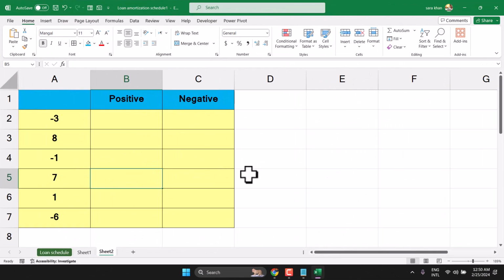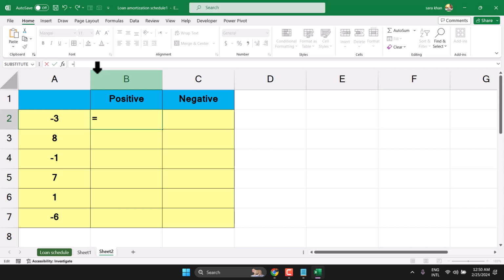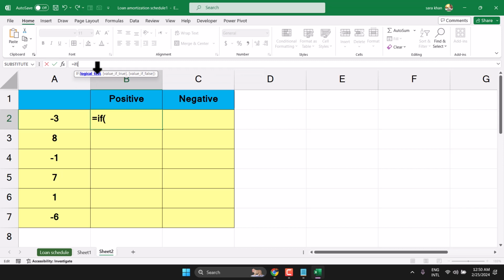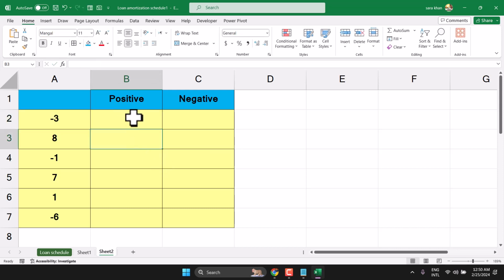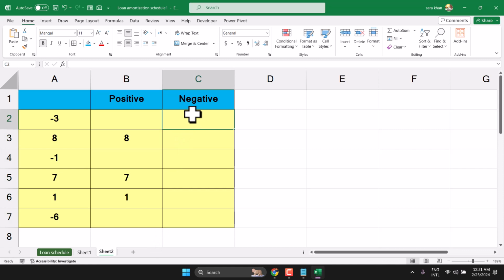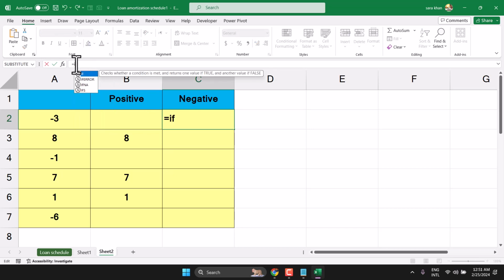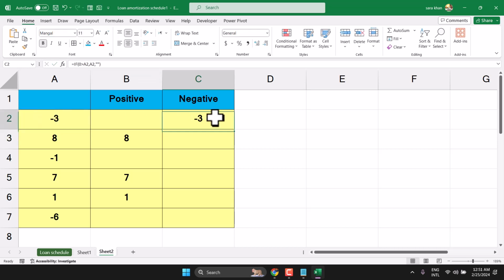How to separate positive and negative numbers in Excel